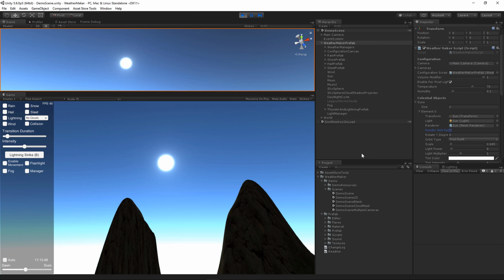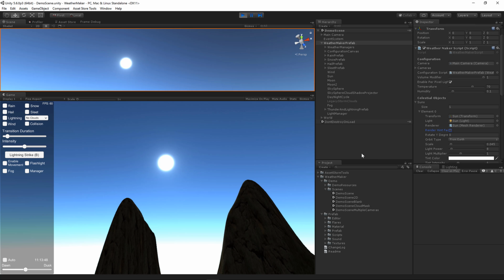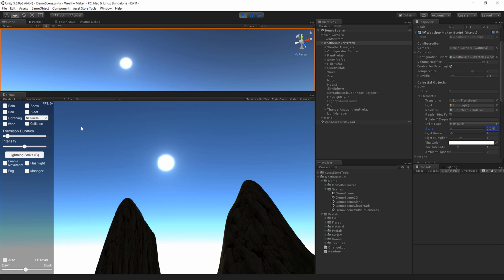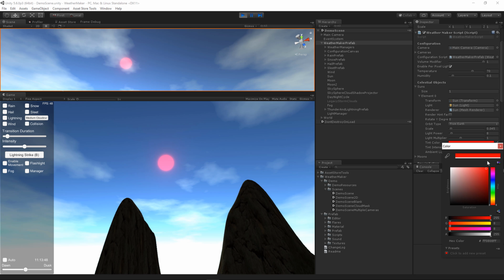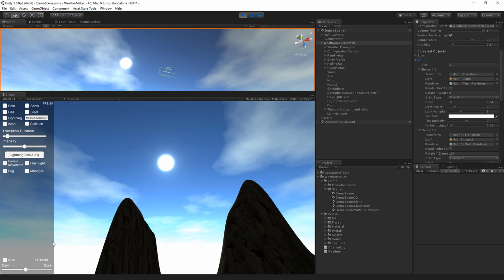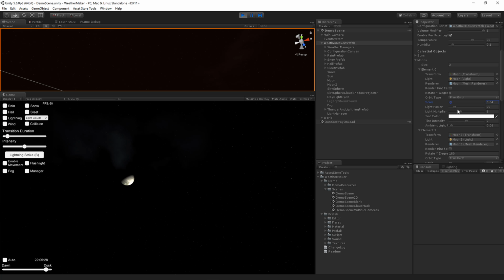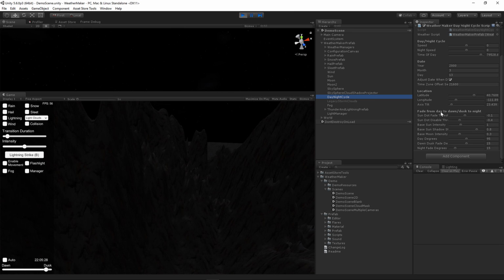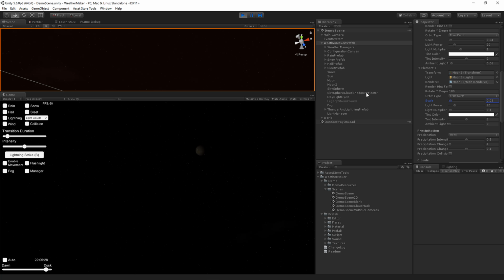Multiple Moons with Weather Maker for Unity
Weather Maker for Unity now Supports Multiple Moons. Learn how to set this up in this short tutorial.

- Jeff